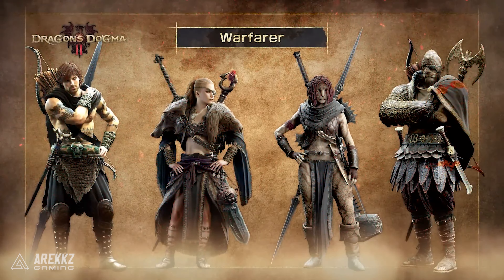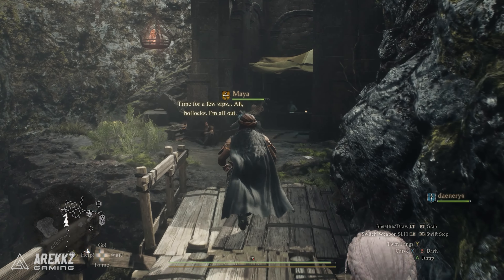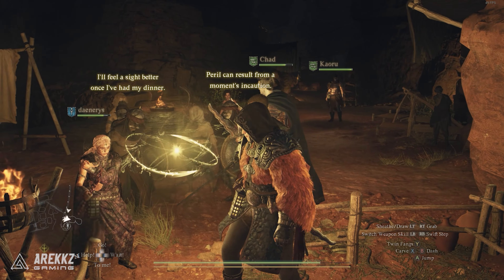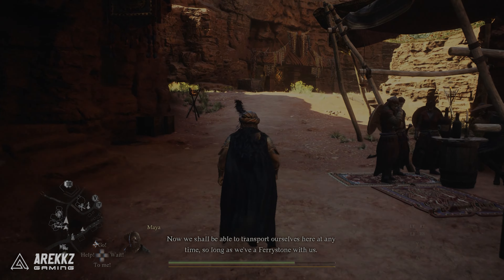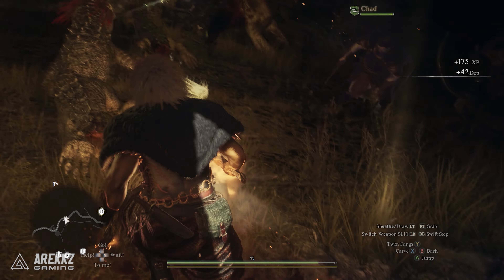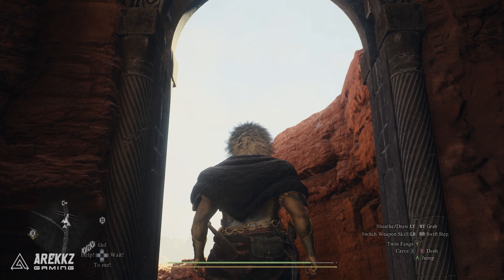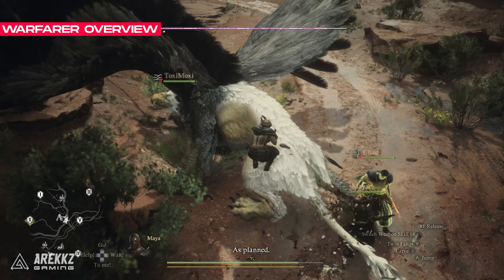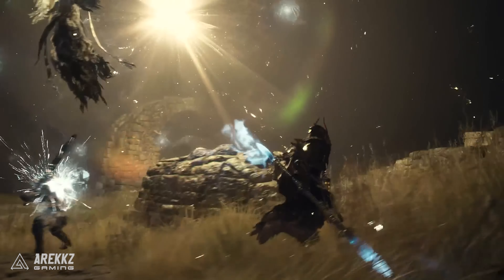Dragons Dogma 2 How To Get The Warfarer FAST & EARLY! Class Vocation Guide & Location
In this Dragons Dogma 2 video, we'll show you how to get the Warfarer class fast and early in the game. Follow our step by step guide and find the location to unlock this powerful vocation!

If you're a fan of the Dragons Dogma franchise, then you won't want to miss this guide. We'll show you how to get the Warfarer class quickly and easily, so you can dominate in battles and explore the world of Dragons Dogma 2. Don't wait, watch now!

00:00 How To Unlock Warfarer
00:52 Warfarer Meister Location
04:46 How To Get Early Warfarer Tips & Tricks
06:00 Warfarer Endgame
06:49 Warfarer Overview